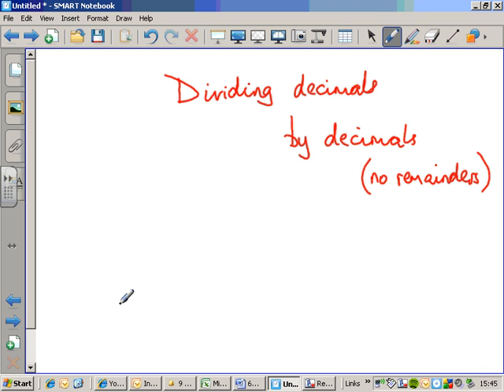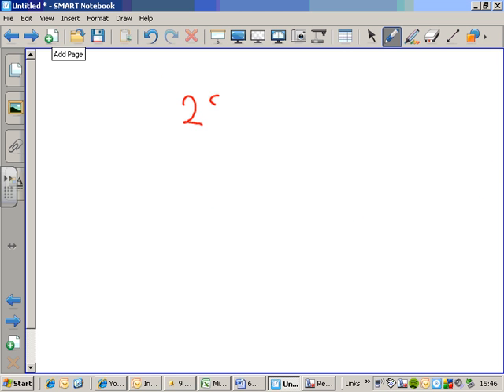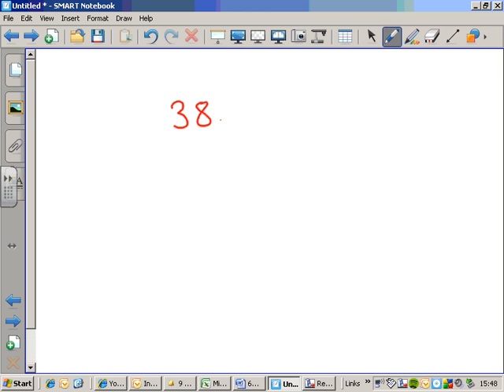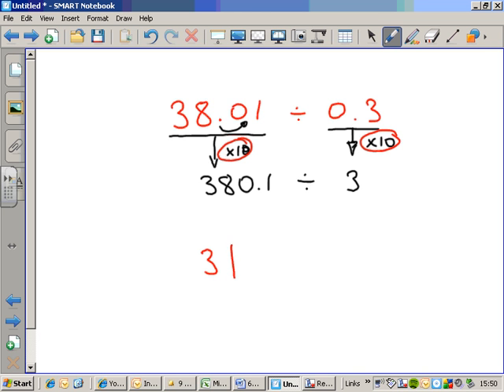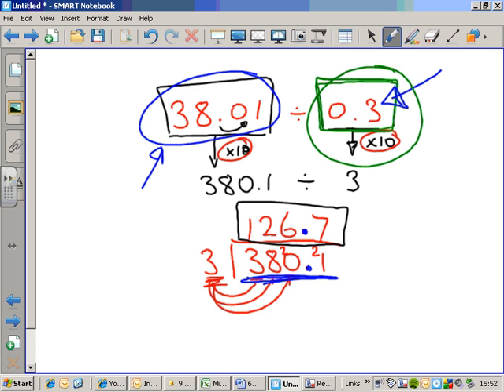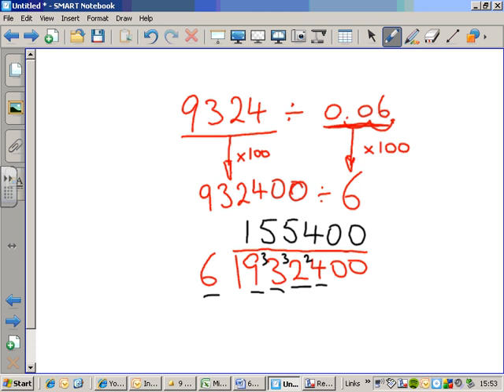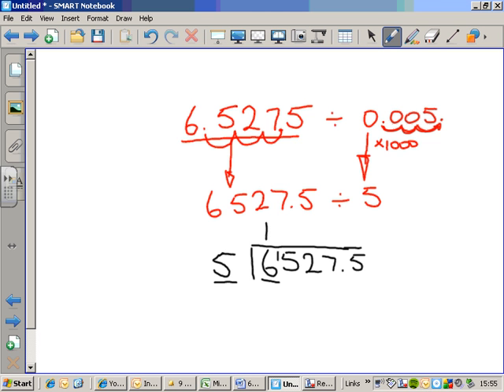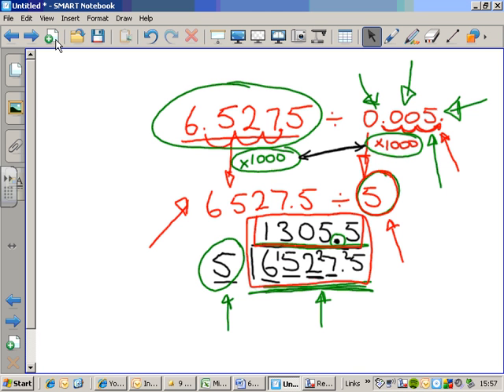Dividing by a decimal no remainders